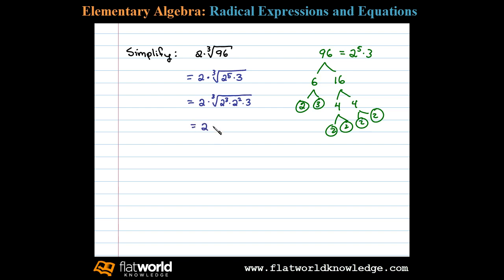Cube Root - Algebra fwk - TryThis08-0102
Simplify an expression involving a cube root.  Radicals